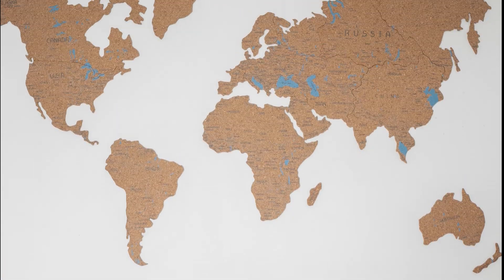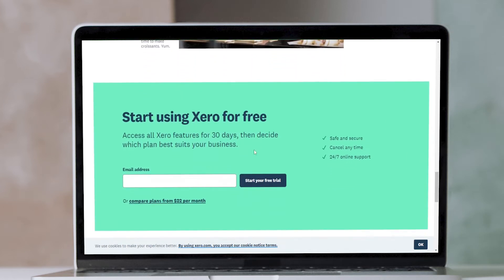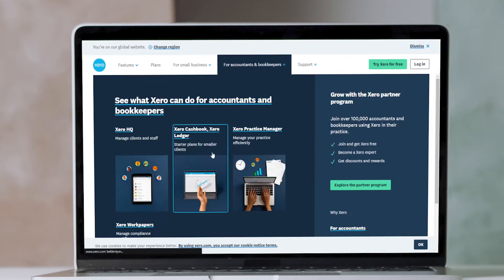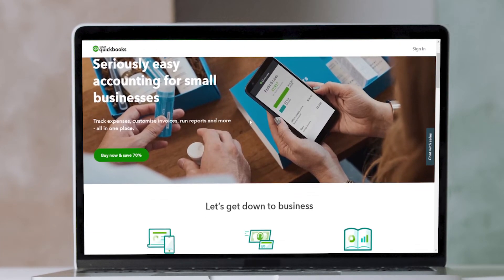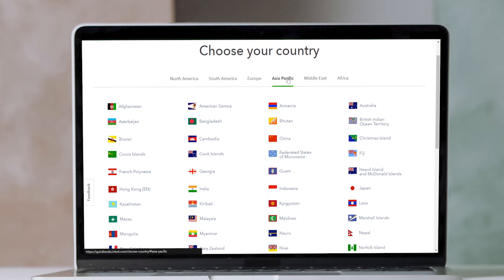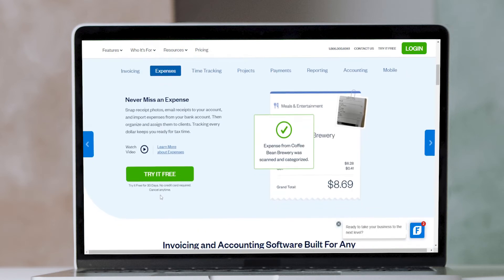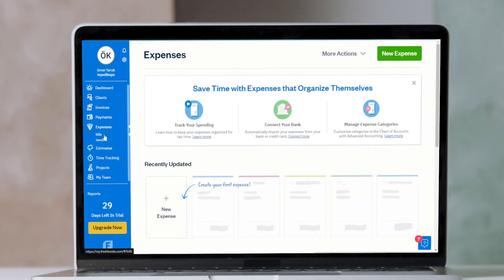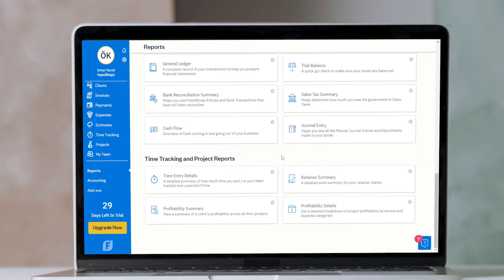Best Accounting Software for eBay Sellers in 2023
Hi everyone, this is Morgan from 9to5software. In this tutorial, we are gonna find out about the best accounting software for eBay sellers and answer some of your most-asked questions. You can find links to all the apps and services we talk about in the description.